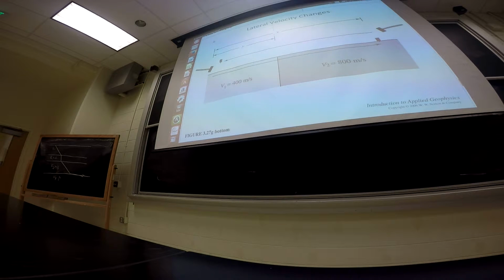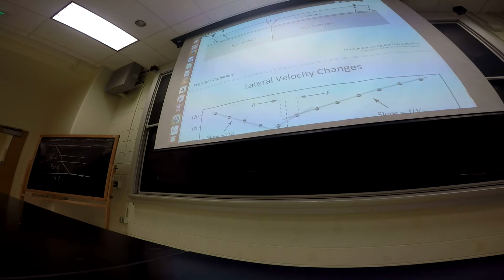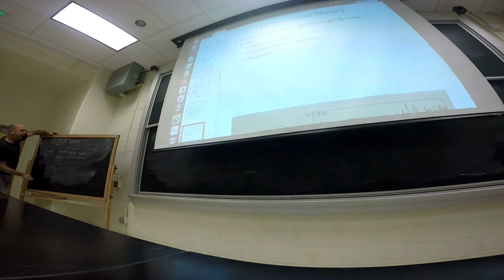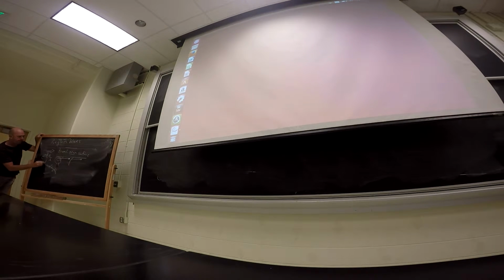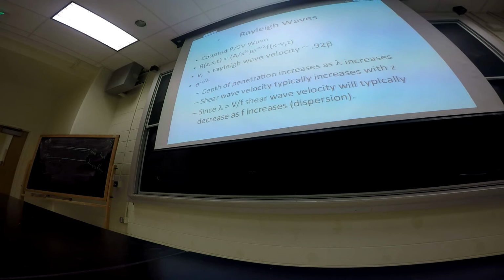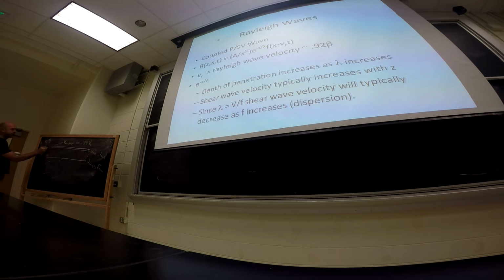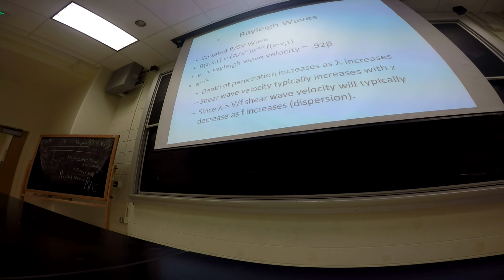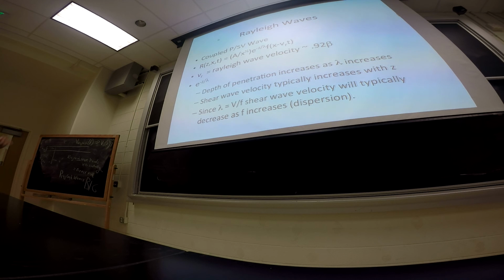Seismic [27 of 39]